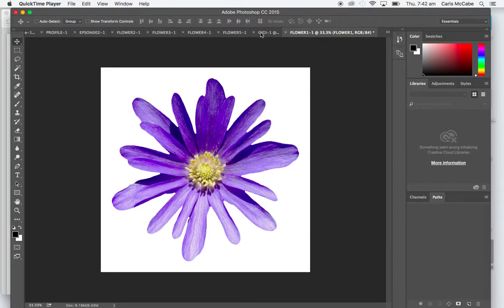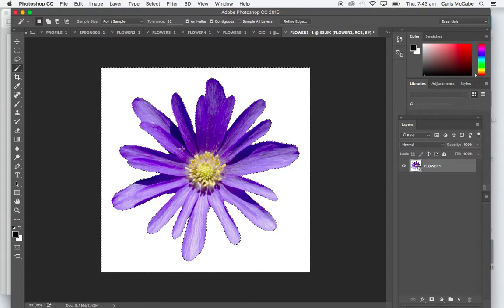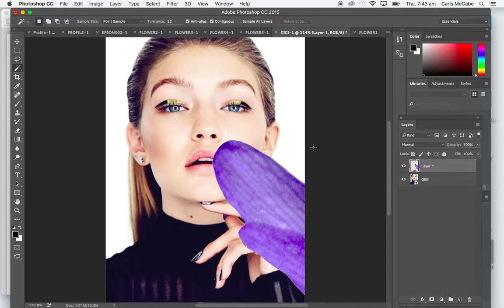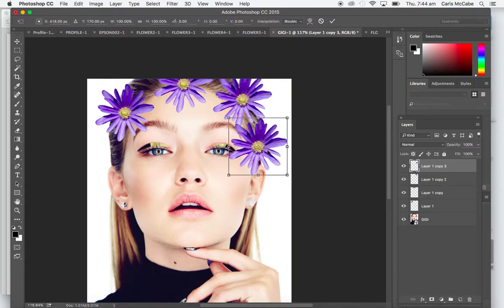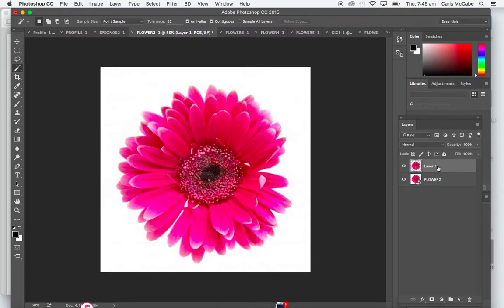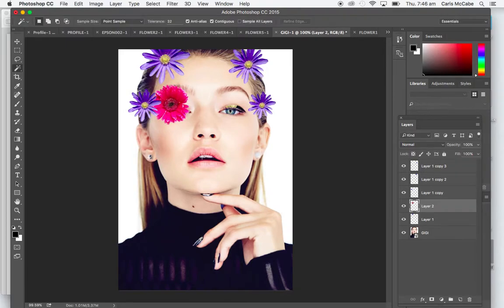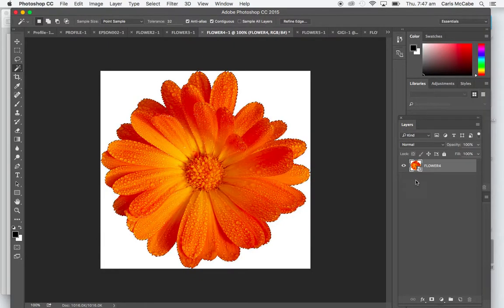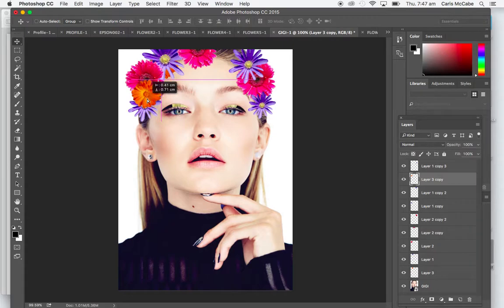FLOWER CROWN TUTORIAL